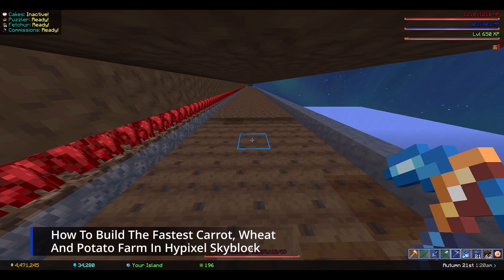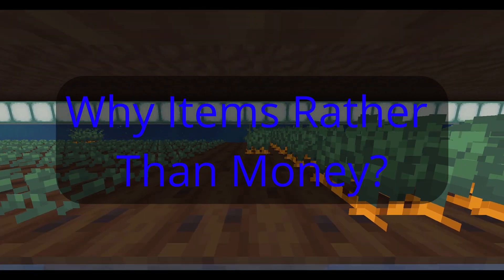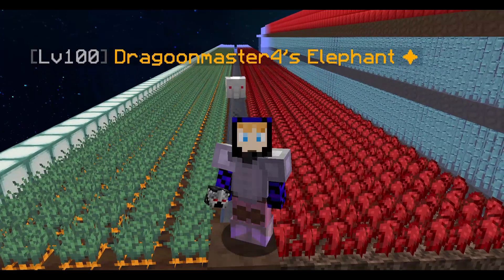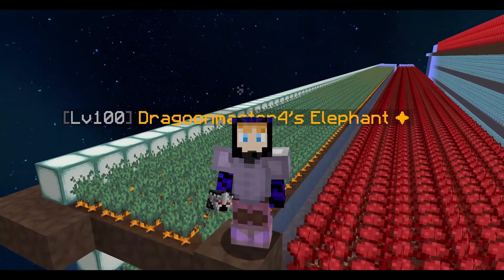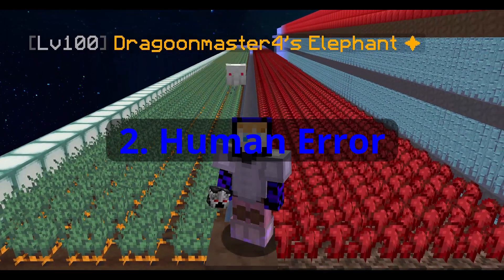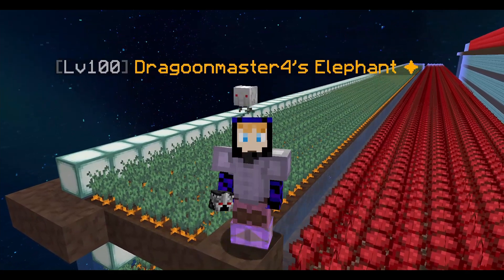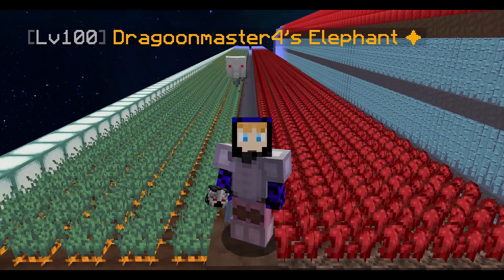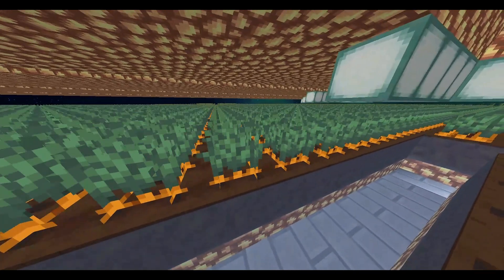How Fast Is My Carrot Farm? Carrot farm Statistics!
Folder with all the tests